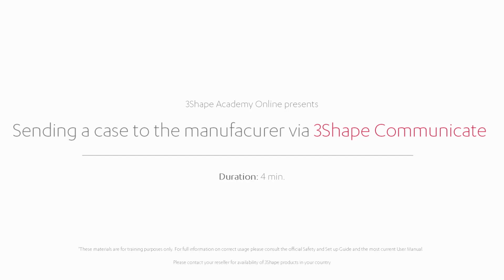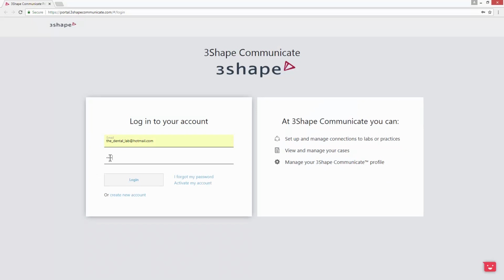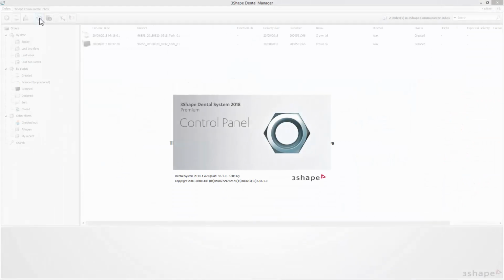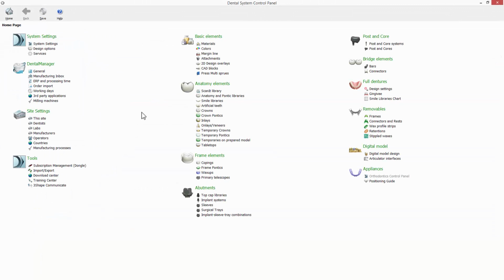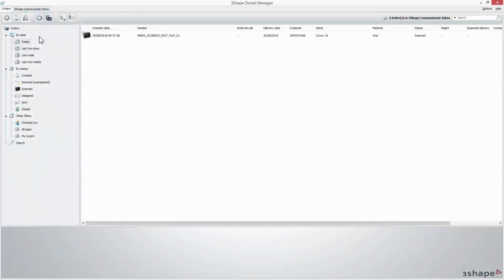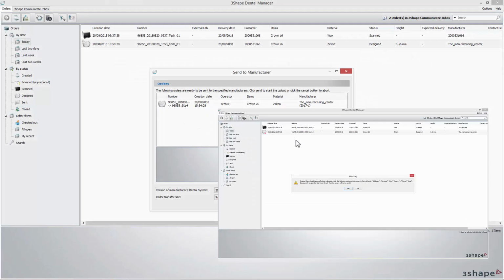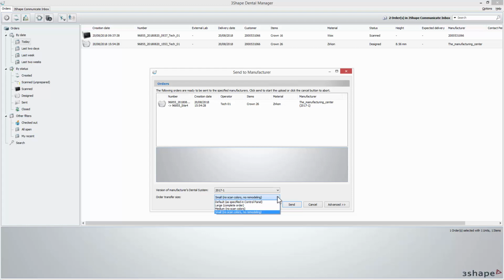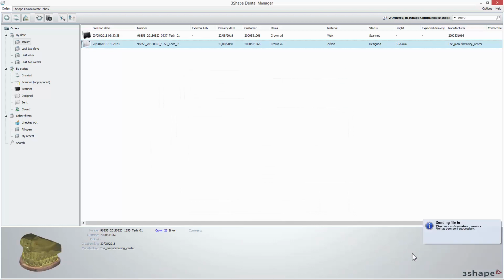3Shape Dental System - How to send to manufacturing center via Communicate